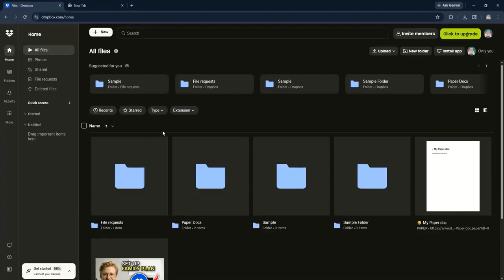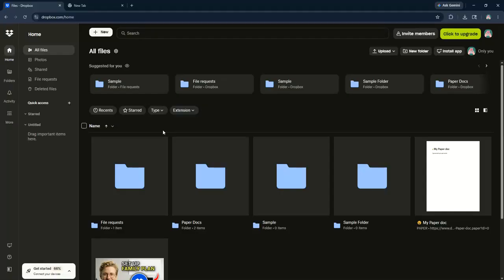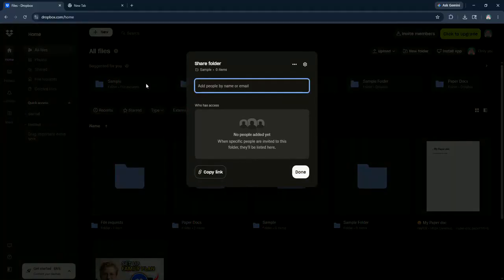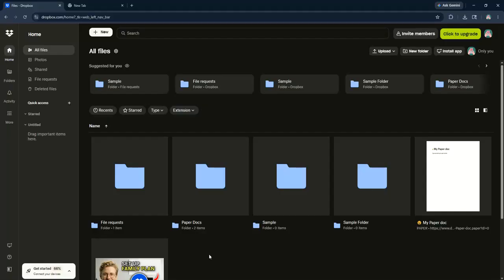How to Understand Dropbox Meaning - Easy Guide 2026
Learn how to understand the meaning of Dropbox.

This comprehensive tutorial will walk you through the concept of Dropbox, a leading cloud storage service that allows users to store, share, and access files from anywhere. You'll discover how Dropbox works, its key features, and how it can enhance your productivity by simplifying file management and collaboration. Whether you're new to cloud storage or looking to deepen your knowledge, this video will equip you with the insights needed to make the most of Dropbox.